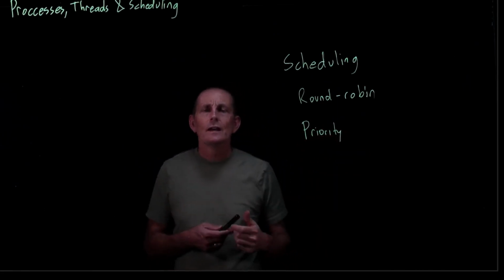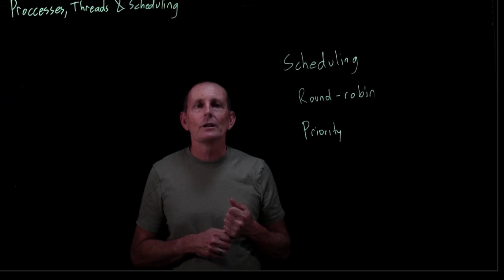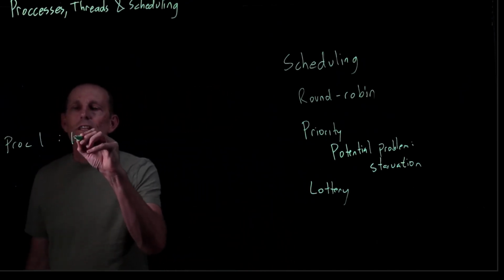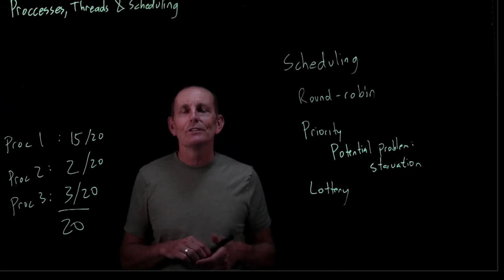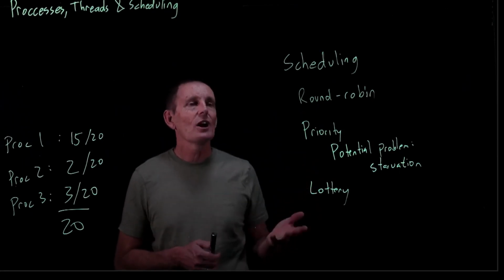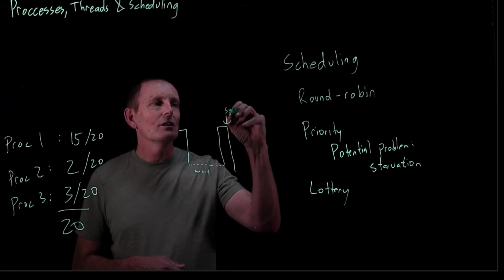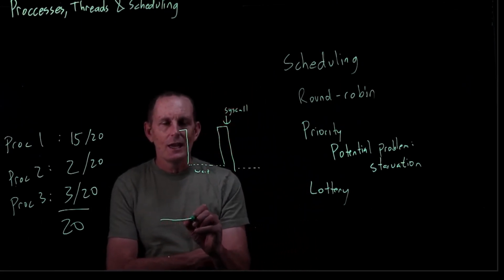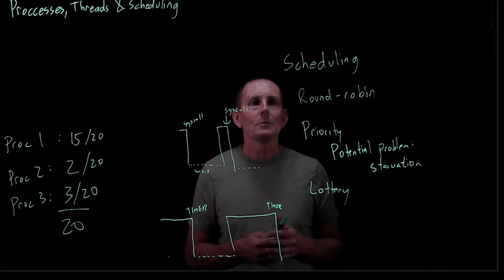CS 134 OS—9: Scheduling